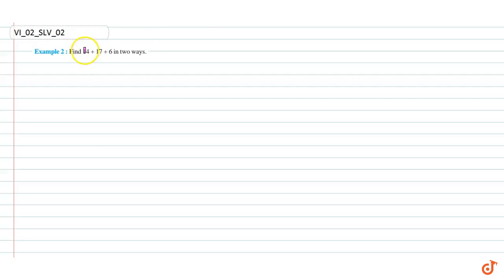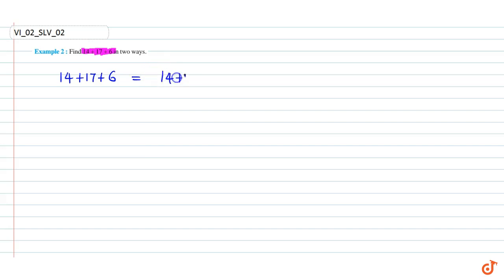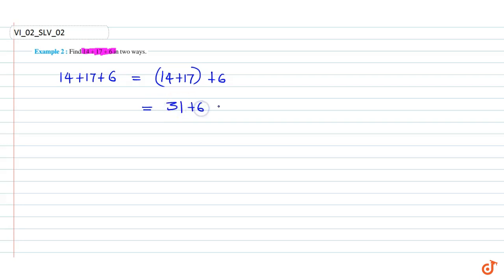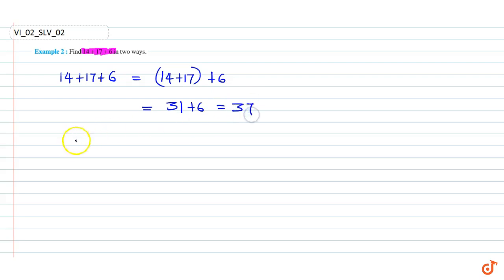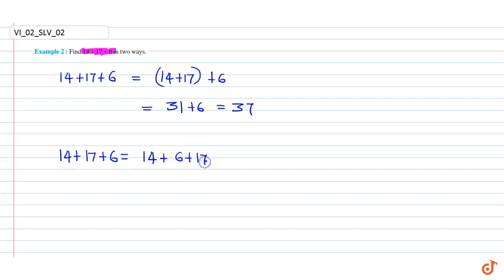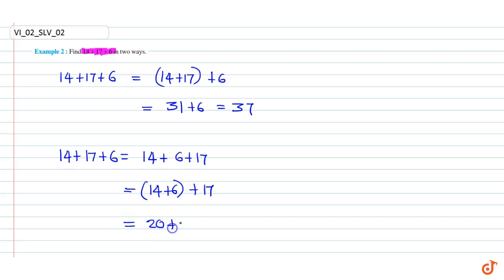Find `14+17+6` in two ways...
Question From - Ncert Maths Class 6 Chapter 2 Example Question - 2 Whole Numbers Cbse Rbse Up Mp Bihar Board

3. The school canteen charges Rs 20 for lunch and Rs 4 for milk for each day. How much money do you spend in 5 days on these things?

Doubtnut ऍप पर आप कक्षा ६ से १२ (IIT JEE तक) के NCERT के मैथ/गणित के सभी सवालों के वीडियो देखिये और मुफ्त में खोजिये किसी भी गणित सवाल का जवाब - १लाख से भी ज़्यादा सवालों के जवाब हैं Doubtnut ऍपपर